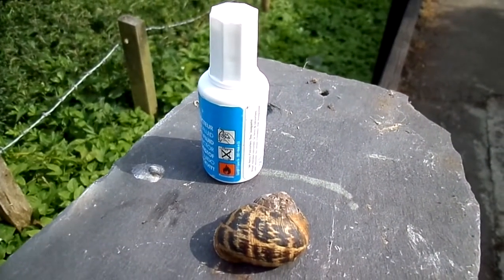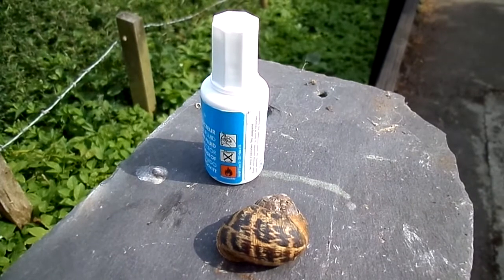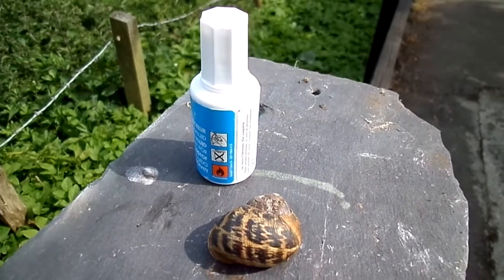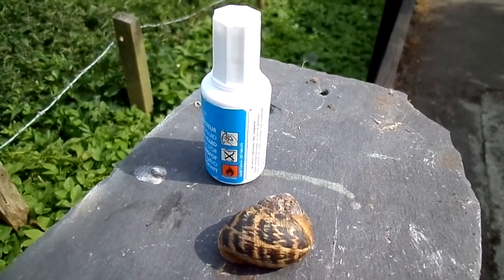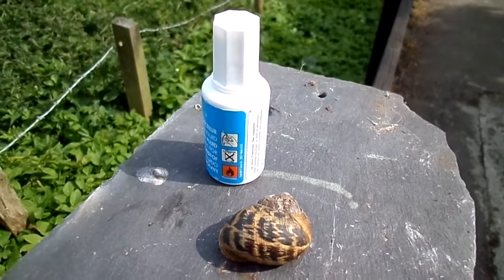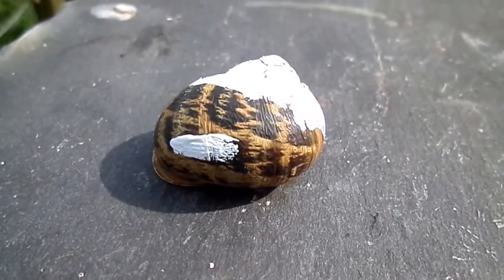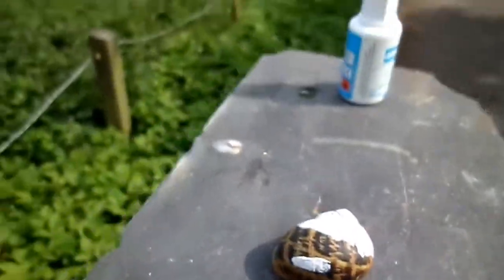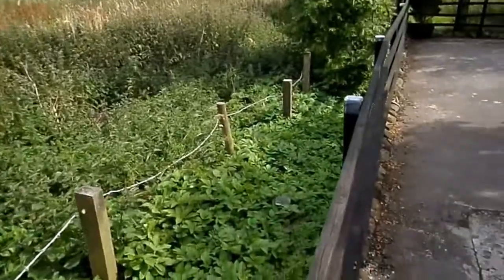Garden Snails Have a Homing Instinct! Try This Experiment.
The common Garden Snails have been shown to have a homing instinct that brings them back to their territory even if they are placed a significant distance away from home. It isn't clear how this benefit their survival when they are placed in a better habitat.